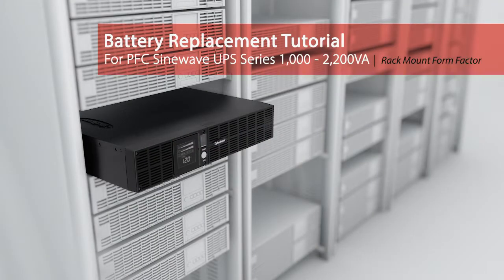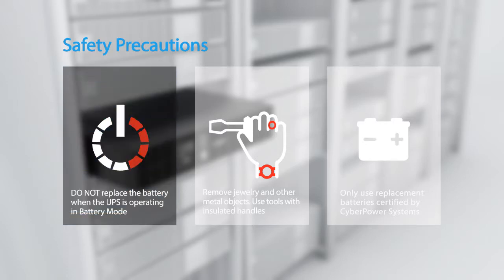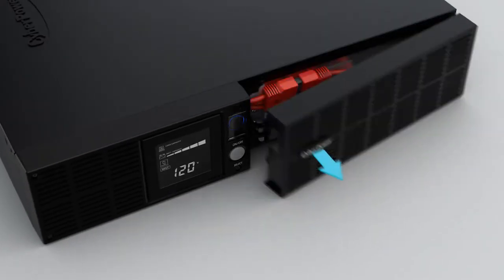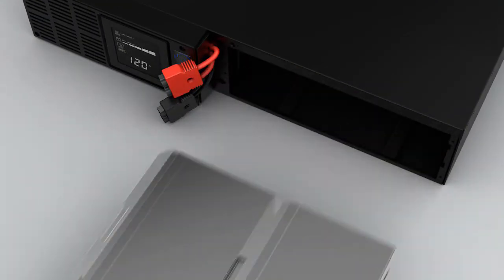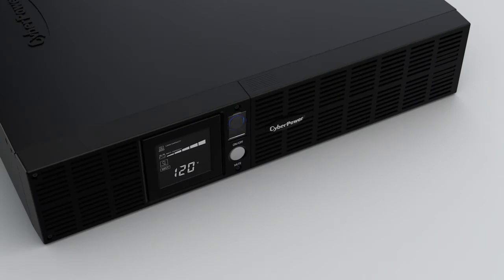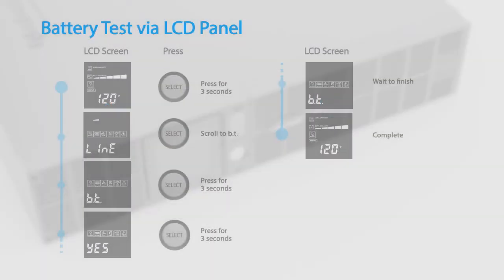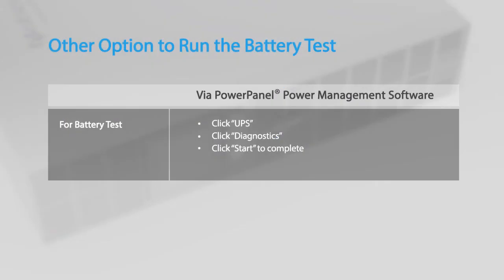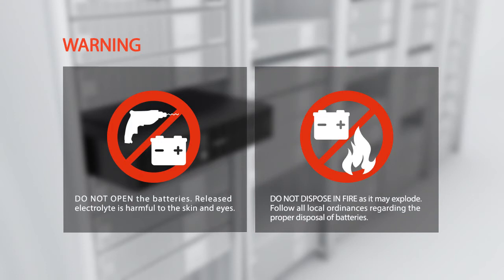CyberPower Battery Replacement Tutorial for PFC Sinewave UPS Series 1,000 - 2,200VA (Rack)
This battery replacement tutorial is for the following model(s) (battery pack no.) only: OR1500PFCRT2U (RB1270X4G),  OR2200PFCRT2U (RB1290X4H)

The specific battery model is used as a demonstration in the video. Battery pack compatibility information shows the latest model when the video is recorded, which may vary based on regions and models.

0:00 Introduction
0:16 Safety Precautions
0:41 Battery Replacement
1:22 Battery Test
1:54 Other Option to Perform Battery Test
2:05 Warning